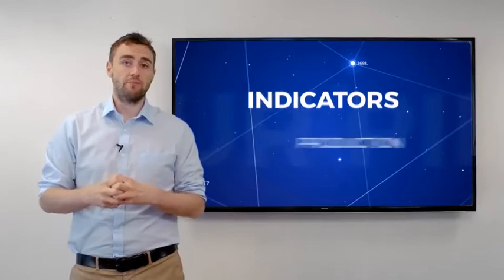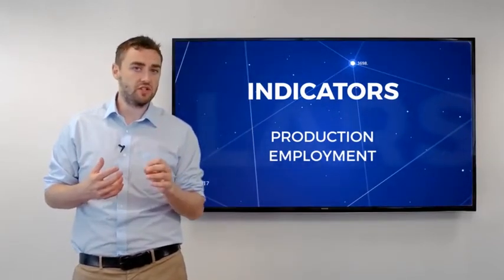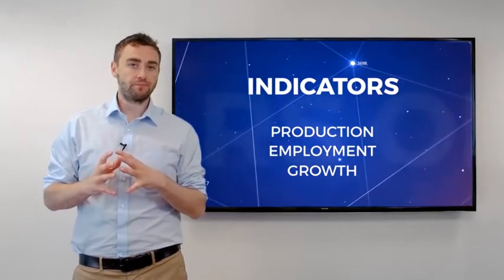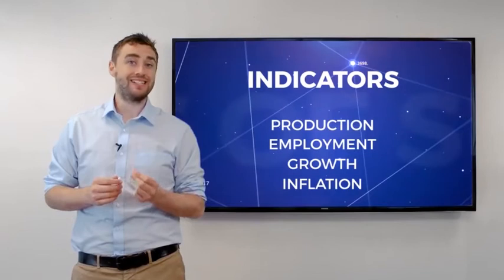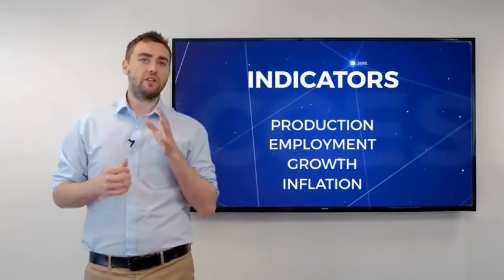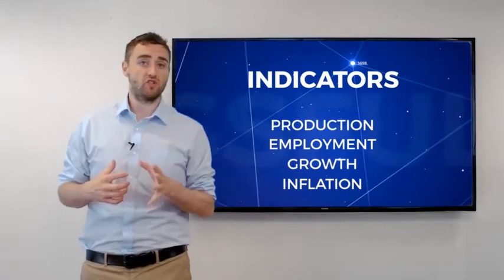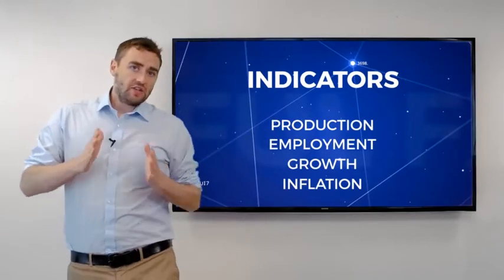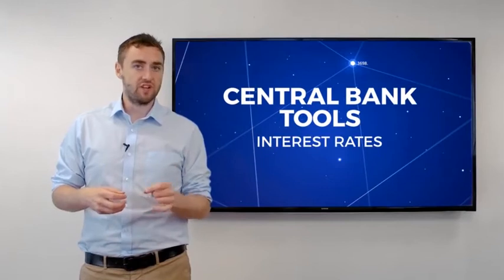5 a /Introduction to Fundamental Analysis